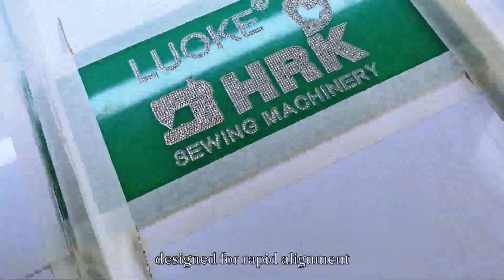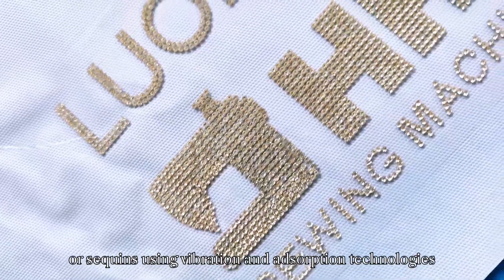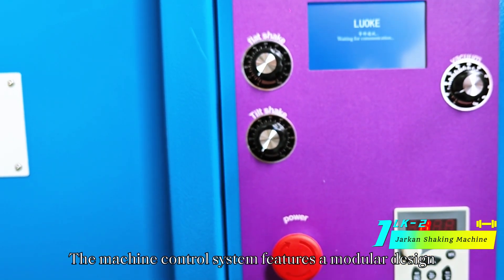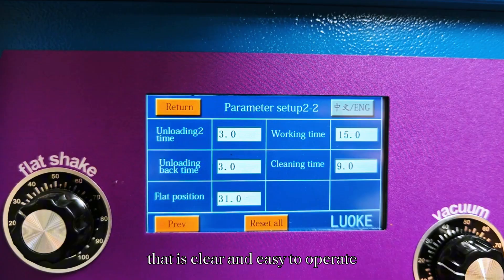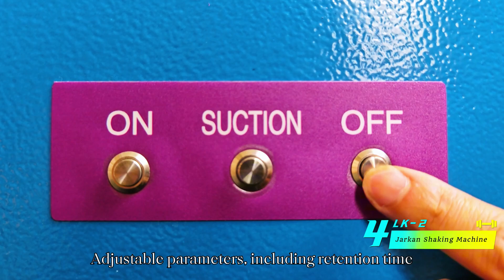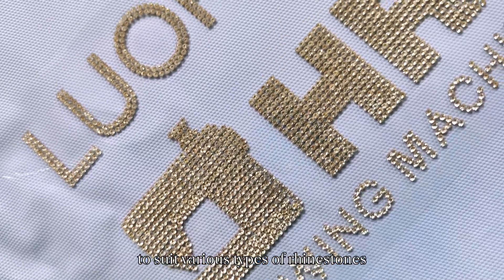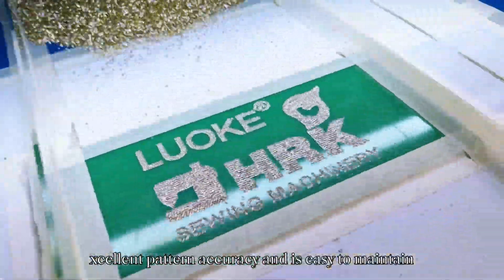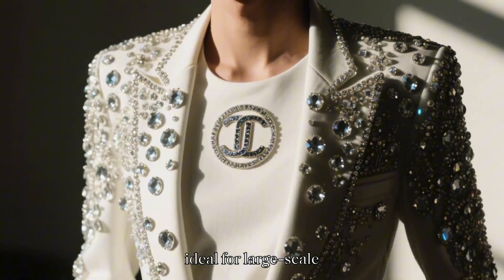Luoke Jarkan Shaking Machine | जरकन शेकिंग मशीन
Jarkan Shaking Machine Technical Introduction
                         工作原理Working Principle

The Jarkan Shaking Machine is an automated device designed for rapid alignment and pre-fixation of rhinestones/sequins using vibration and adsorption technologies. Its core workflow includes:
          1. 振动筛分与定位：Vibratory Screening & Alignment:

Bulk rhinestones are poured into a vibrating sieve tray. High-frequency horizontal vibrations and sieve mesh sizing filter and align the stones into preset orientations (e.g., face-up).
。Some models integrate a vision inspection system to automatically reject misoriented or defective stones.
              2. 吸附转移与预固定：Adsorption Transfer & Pre-Fixation
A vacuum nozzle array (or electrostatic adsorption plate) transfers aligned rhinestones to a template matching the target design.

                          工艺优化：Process Optimization:
1 For elastic substrates, apply temporary positioning adhesive (water-soluble) before transfer to enhance stability.
2.Regularly calibrate vibration motor balance to prevent uneven screening.

Summary
The Jarkan Shaking Machine revolutionizes rhinestone alignment through vibratory screening and automated adsorption, ideal for large-scale, high-density decorative production. However, its high upfront costs and limitations with tiny stones necessitate a cost-benefit analysis based on order requirements (e.g., volume, design complexity). Small/medium enterprises may consider leasing pre-aligned template services to balance flexibility and investment.
1.
The machine control system features a modular design, with a user-friendly interface on the display screen that is clear and easy to operate.
2.
The positioning system utilizes a high-precision, high-torque motor, ensuring accurate control without missing steps.
3
The machine is equipped with a high-suction vacuum system that prevent from missing or dropping rhinestones
4.
Adjustable parameters, including retention time, shaking speed, and table tilt angle that allow for customization to suit various types of rhinestones.
5.
Operating at high shaking speeds with minimal reverse stones, achieving excellent pattern accuracy and is easy to maintain.